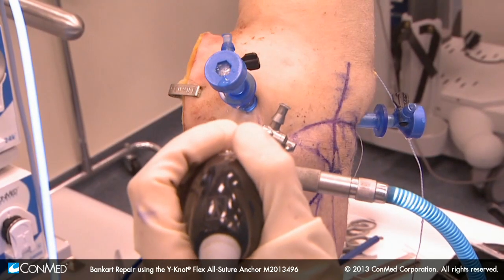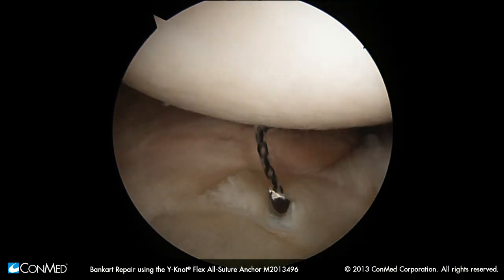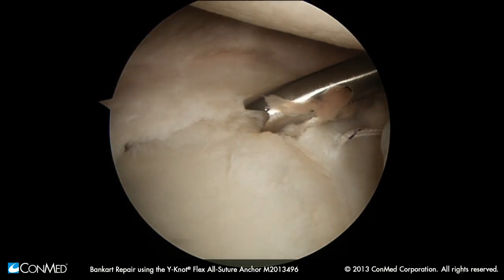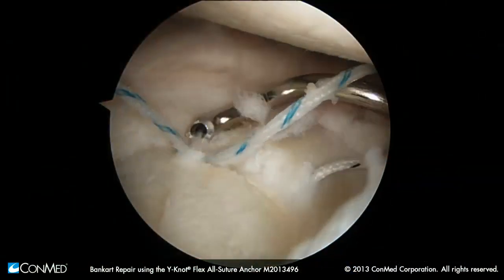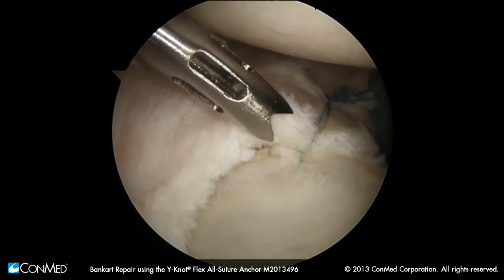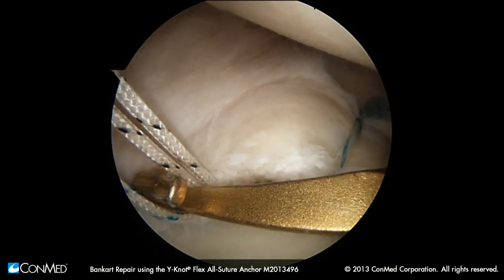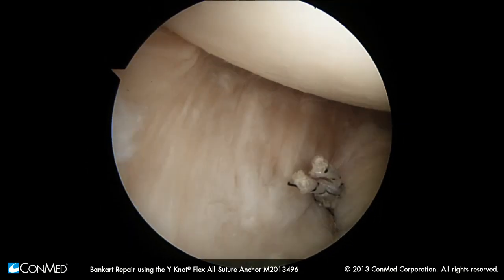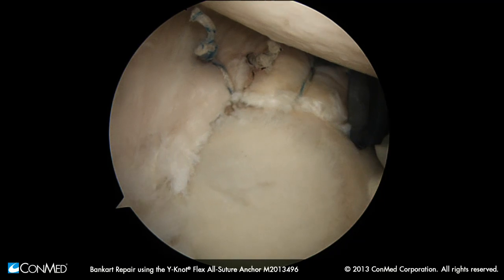Dr. Joseph Burns - Bankart Repair Using Y-Knot® Flex - CONMED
Dr. Joseph Burns of SCOI demonstrates in a cadaver the new Y-Knot® Flex All-Suture Anchor system, using a single and double-loaded anchor for bankart repair.